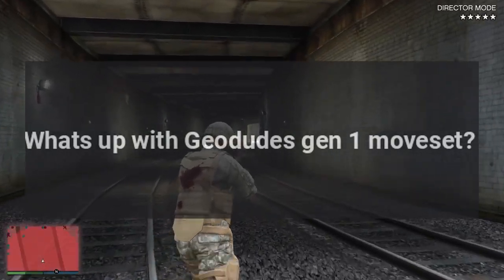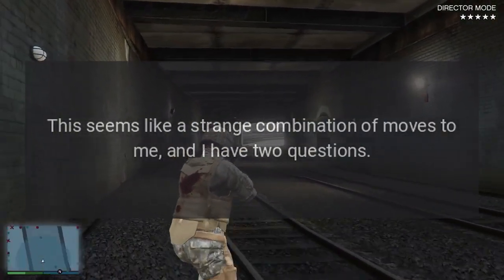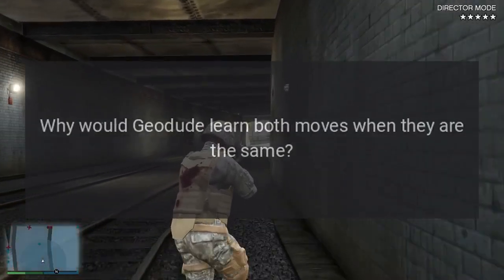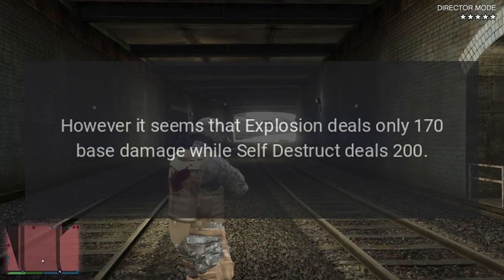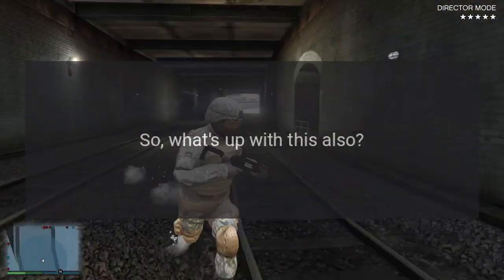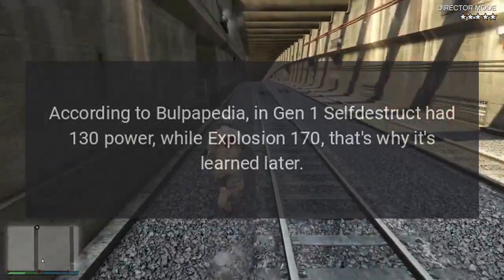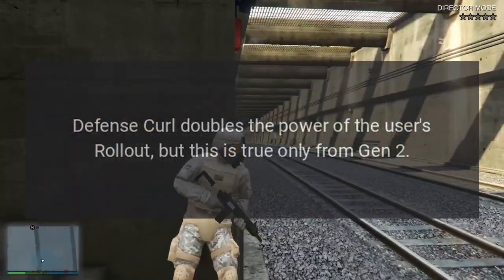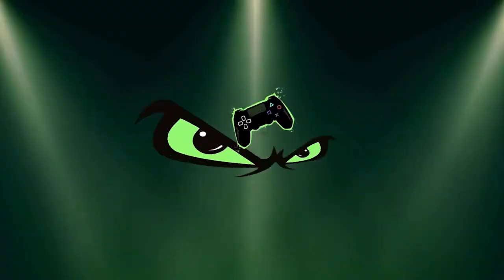Whats up with Geodudes gen 1 moveset?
I read on pokemondb.com that in gen 1 Geodude learns Defence Curl, Harden, Self Destruct and Explosion. This seems like a strange combination of moves to me, and I have two questions.